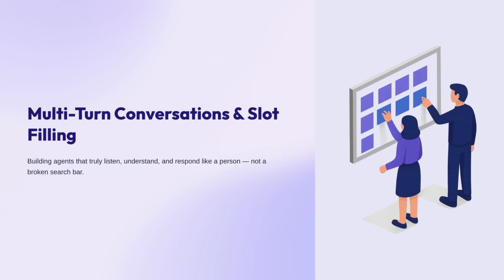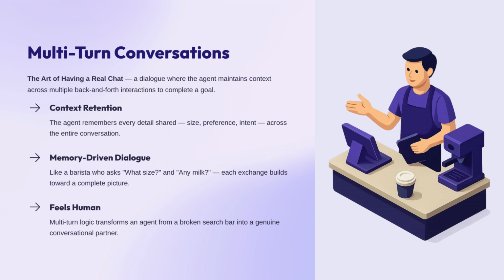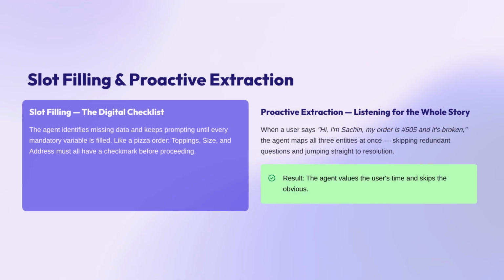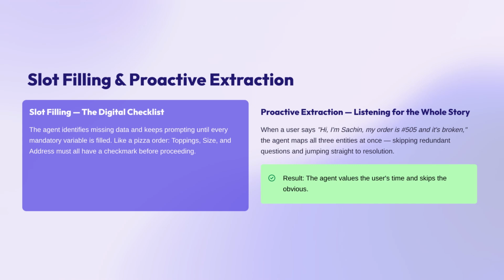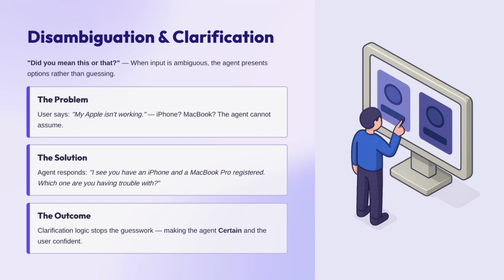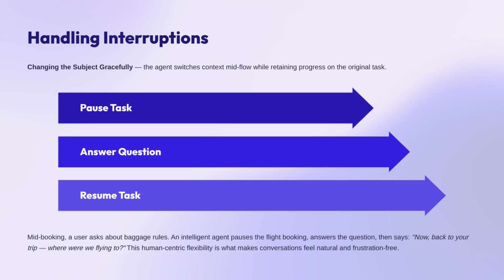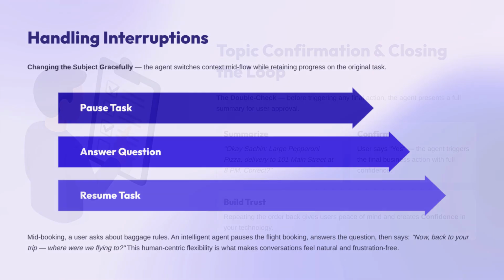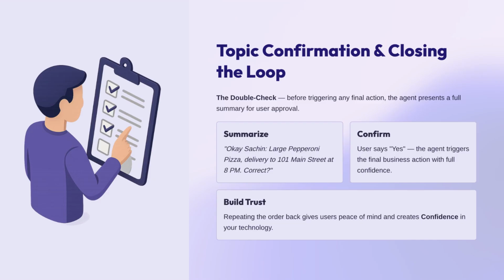Copilot Studio Guide: Multi-Turn Conversations & Slot Filling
Are you stuck with basic, one-question-one-answer bots? It’s time to level up. In this tutorial, we dive deep into Multi-Turn Conversations and Slot Filling within Microsoft Copilot Studio. Learn how to design intelligent conversational flows that remember context, collect necessary information, and guide users to the right solution without breaking the flow.

Whether you're building for customer support, HR automation, or internal workflows, these techniques are the secret to creating a truly "intelligent" agent that feels natural and intuitive.

What You’ll Learn:
Multi-Turn Fundamentals: Designing branching dialogues that keep the conversation moving.

Mastering Slot Filling: How to automatically extract and "fill" missing pieces of information from a user’s query.

Entity Extraction: Using AI to identify user intent and key data points on the fly.